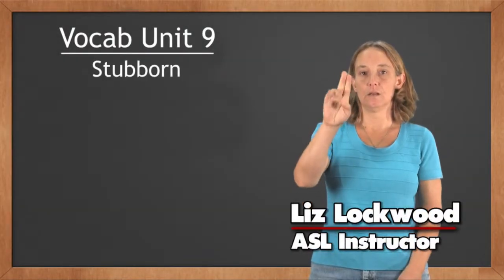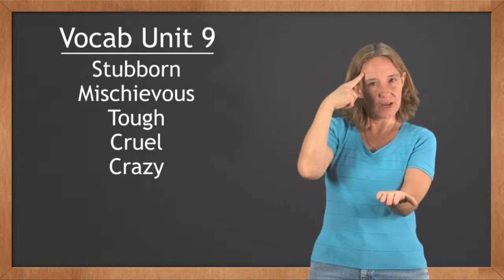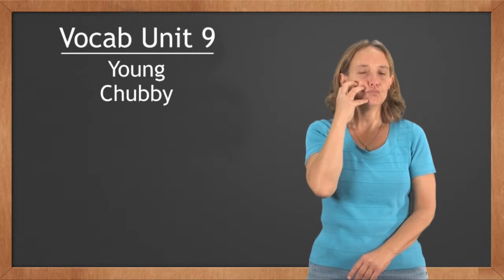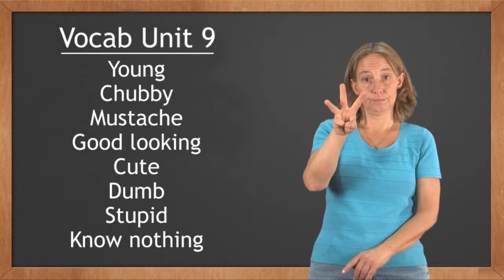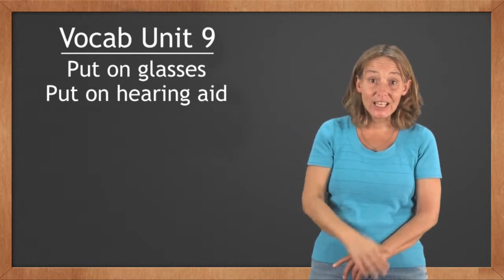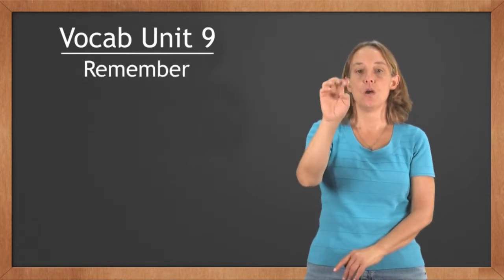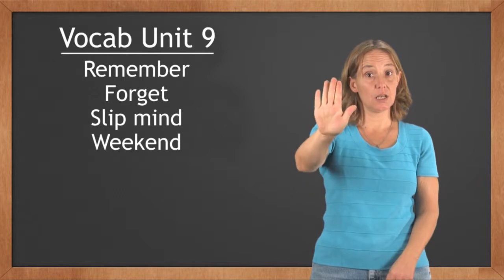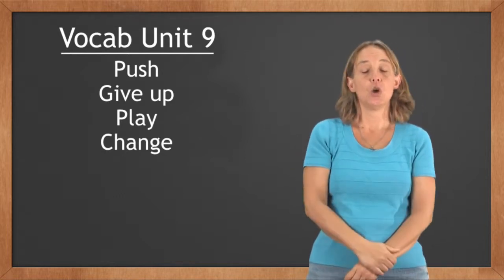Cochise College ASL Vocab 9